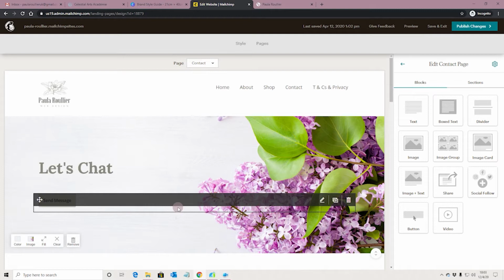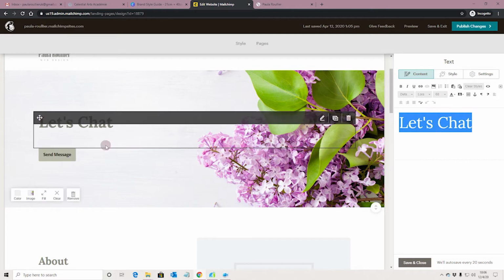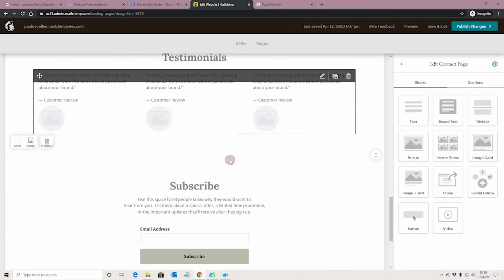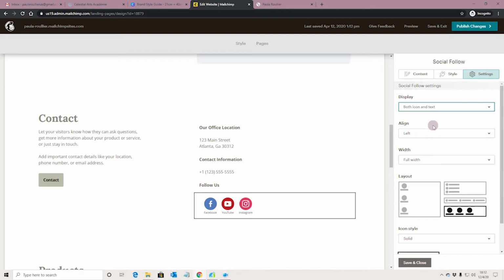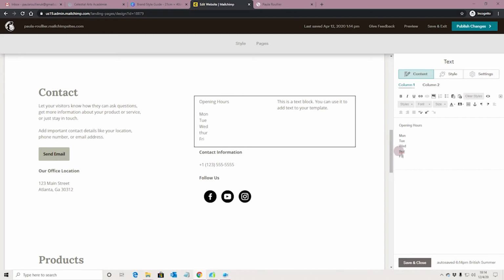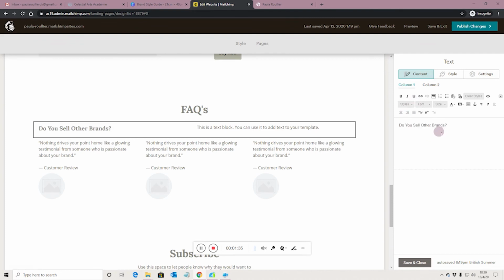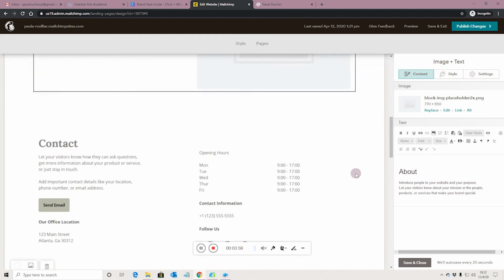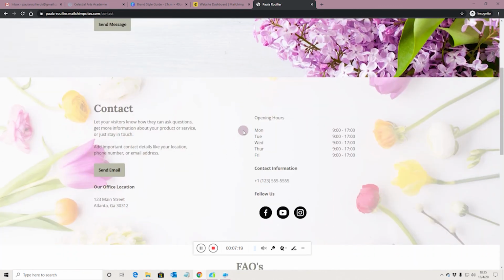How To Create Your Contact Page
Lesson explaining How to Create Your Contact Page in your Mailchimp Website.  This is part of the How To Get Your Biz/Community/Side Hustle Online for Free In 10 Days workshop by Celestial Arts.

So you wanna join us of this intense but oh so worth it 10 day workshop on How To Get Your Biz/Community/Side Hustle Online for Free In 10 Days? Awesome!! Just click the link below and register!